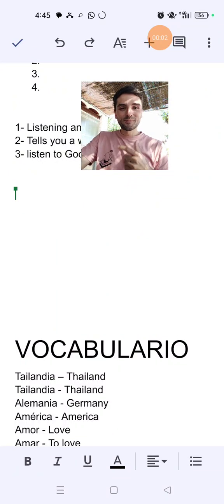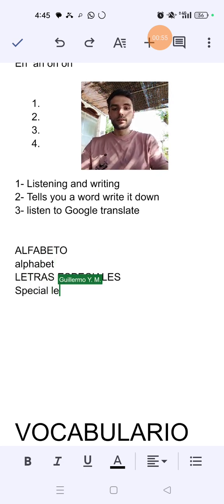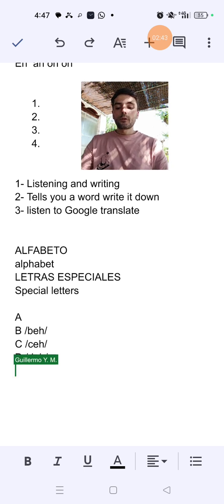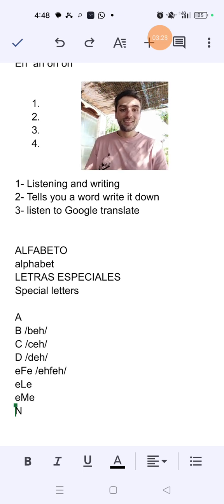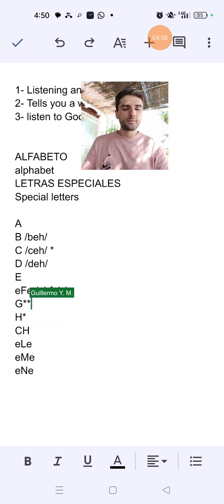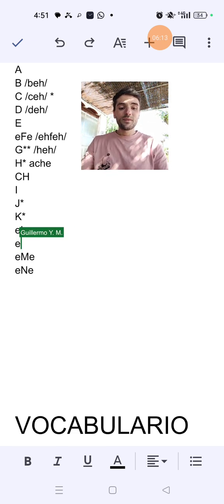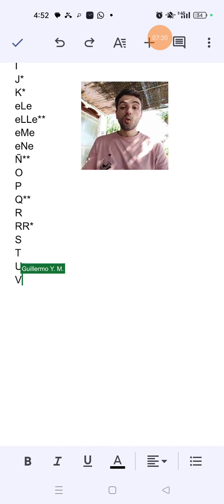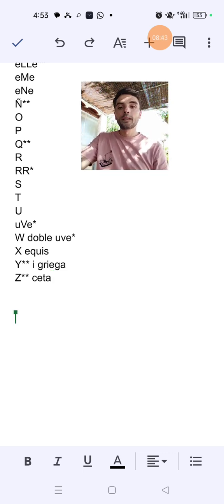Spanish Course: 2- The alphabet